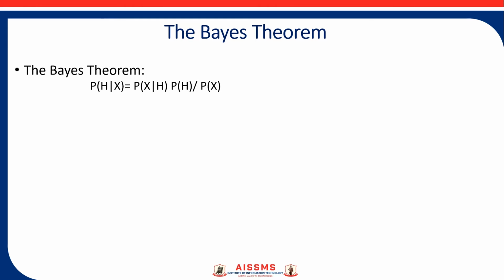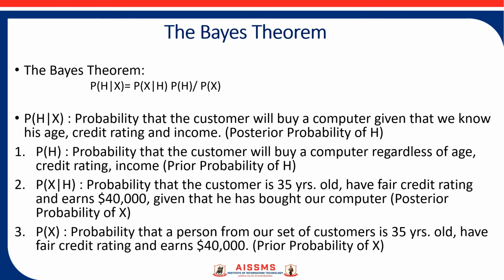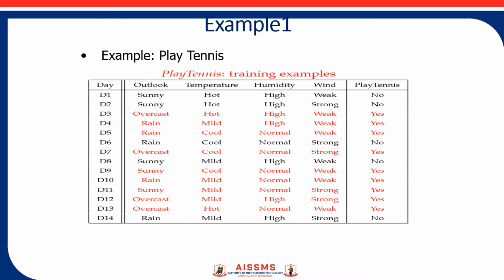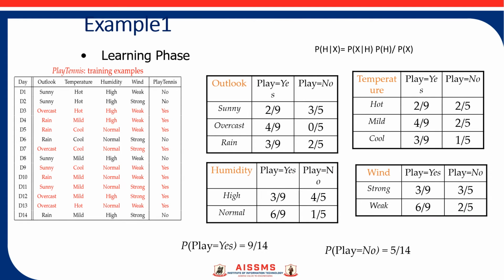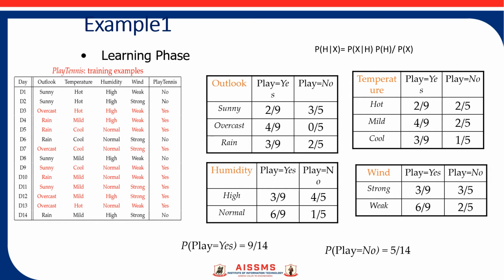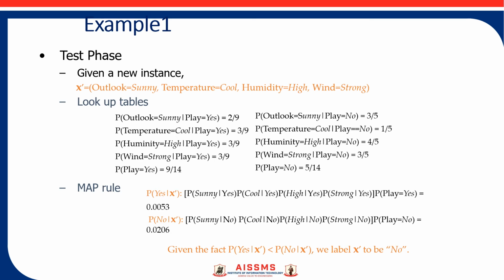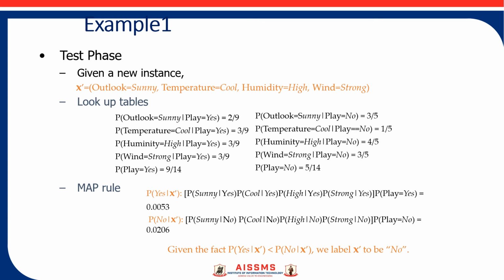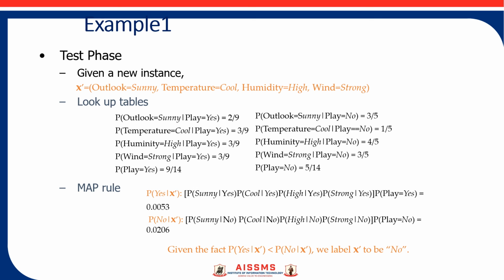Naive Bayes Classification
Submitted by: Dr. M.A.Thalor
Subject:Social Media Analytics
Class: BEIT
This video describes the Naive Bayes classification algorithm with example.